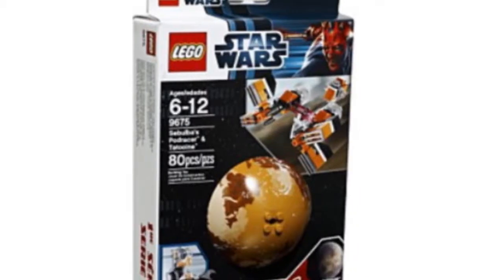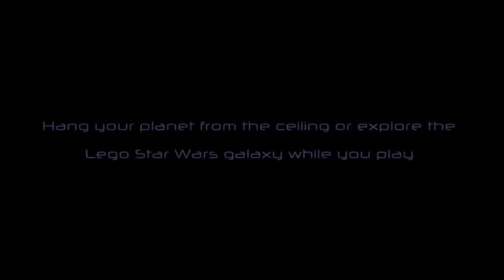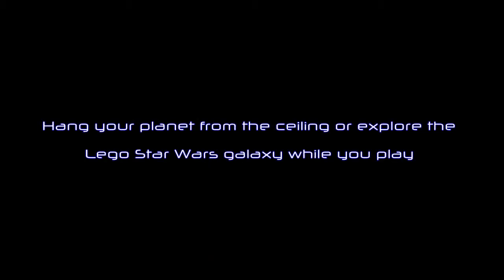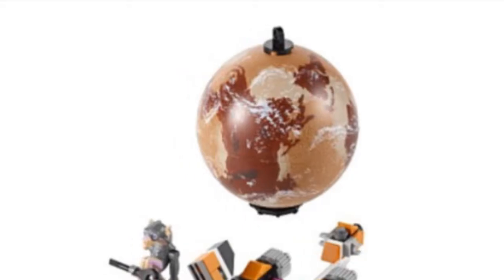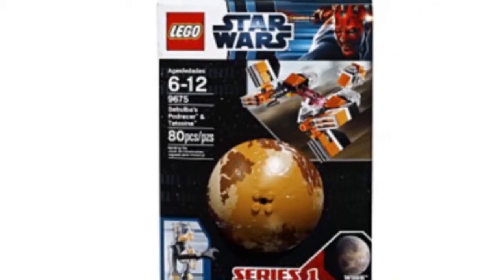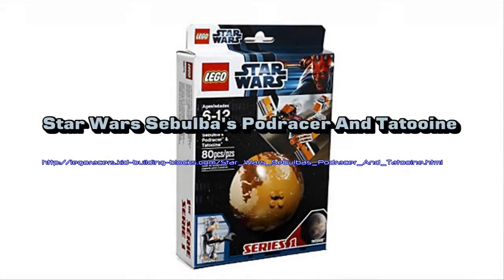Star Wars Sebulba's Podracer And Tatooine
Lego Star Wars Sebulba's Podracer And Tatooine 9675

I'm sure you will love that it features sebulba's podracer measures over 4" (11cm) long. Additional features consist of tatooine planet diameter over 3" (9cm). The Lego set dimensions are 7.52&8243H x 5.55&8243L x 3.46&8243W and has got a weight of 0.2 lbs. I would like you to get the best price when shopping for a Lego set, please click on the add to cart button on this site.